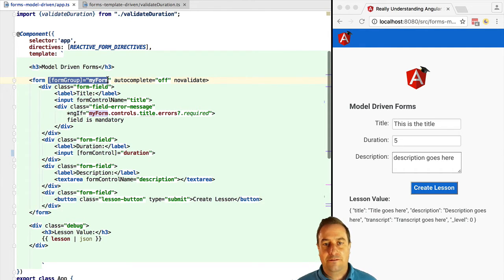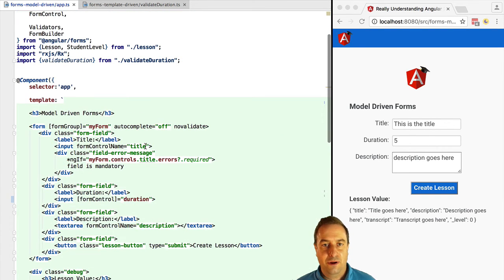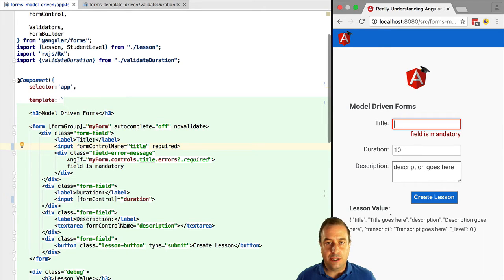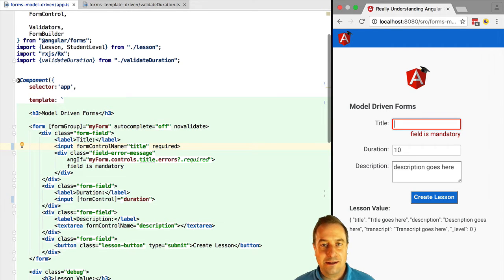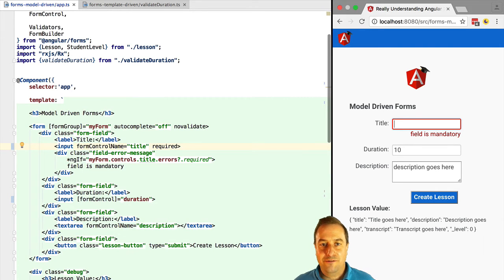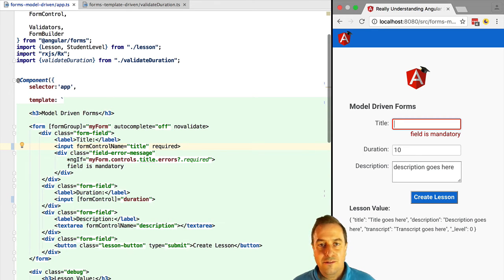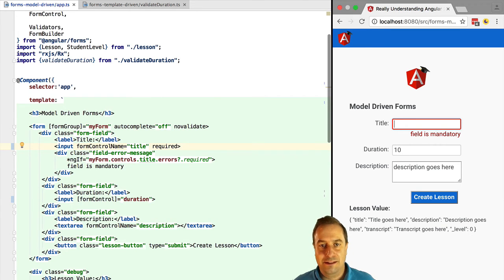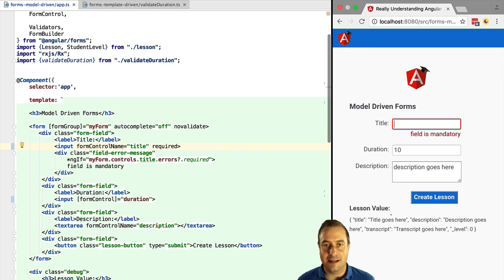💥 Why Use Angular Template Driven Forms Vs Model Driven or Reactive?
In this tutorial we are going to learn when to use template driven vs model driven Angular Forms, and why. We are going to learn how template driven and model driven are just simplifications of two ways of thinking about forms that could be combined, we are going to see exactly how and why we should avoid mixing the two approaches.